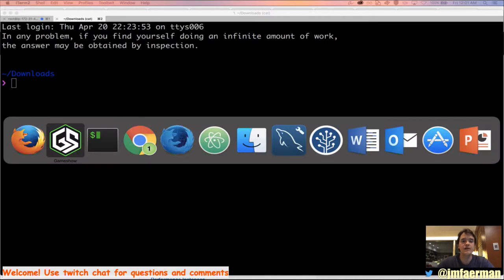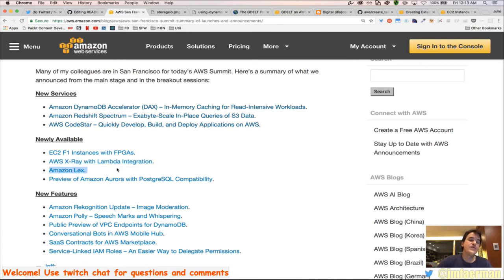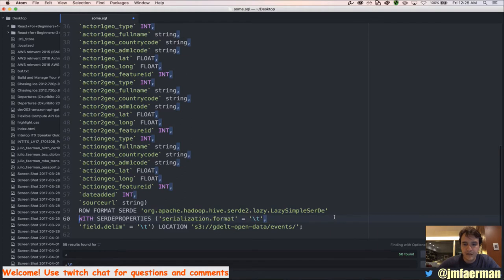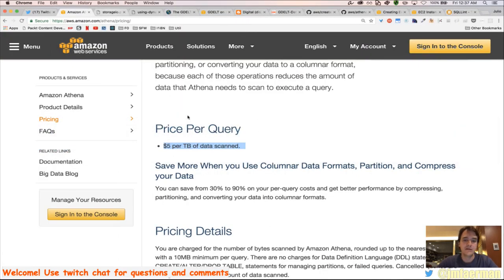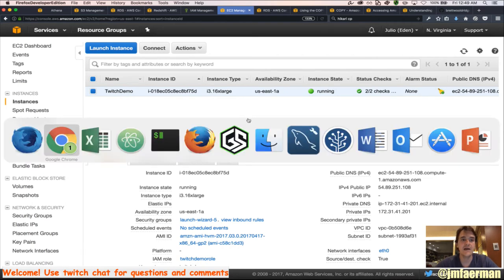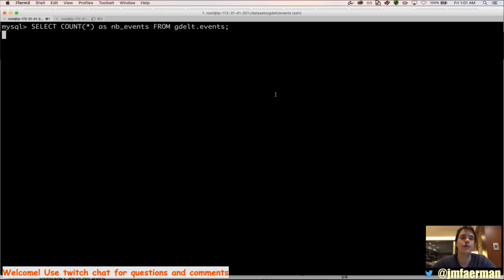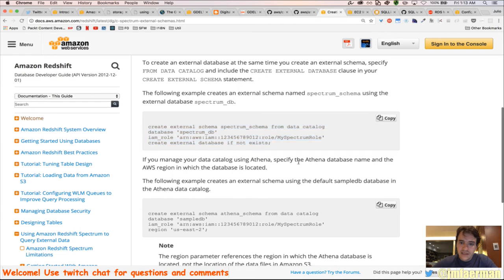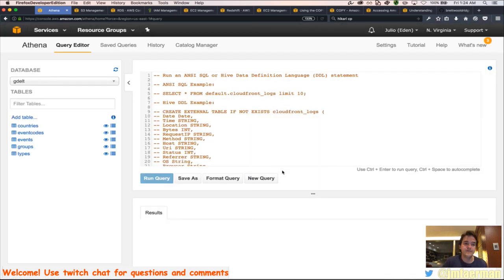Live Coding with AWS | SQL vs. NoSQL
Join AWS on Twitch every week for interactive live coding from building serverless applications to building your first cloud connected robot. Questions or ideas on future broadcasts?